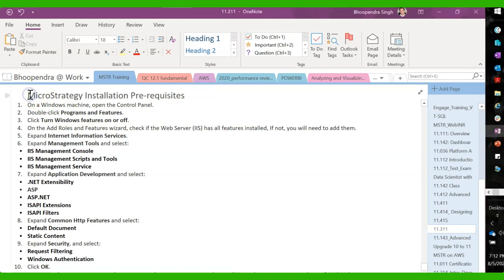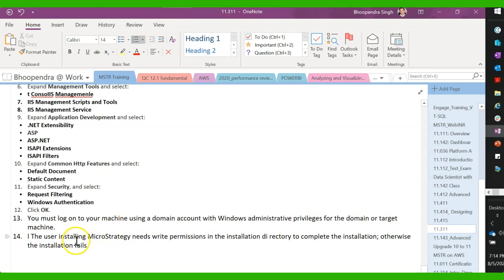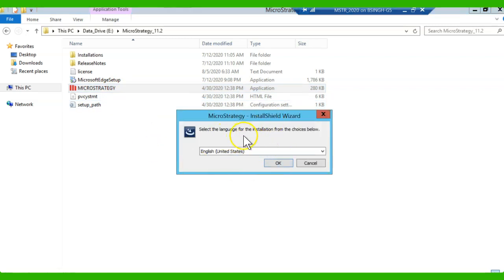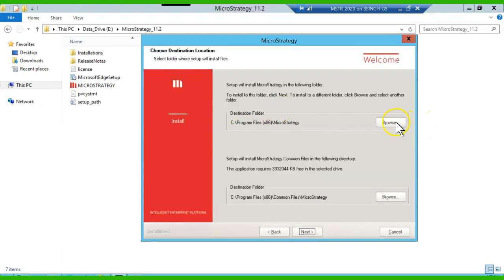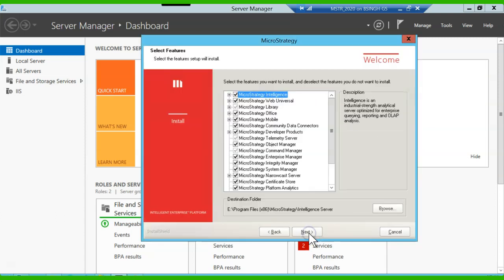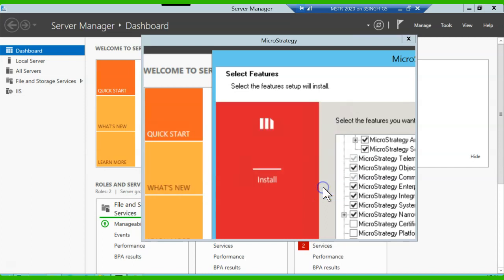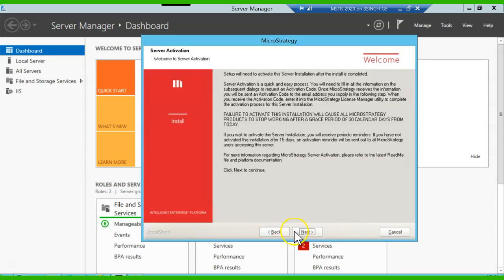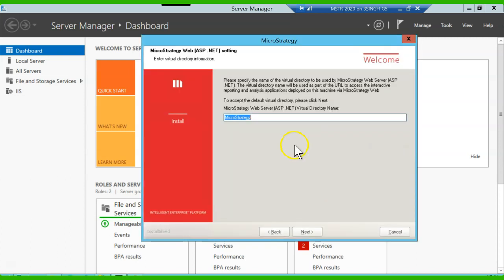1/2. How to Install the MicroStrategy in Single-Box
1/2. How to Install the MicroStrategy on Single-Box

You can determine the machine for which to retrieve the service status by using one of the following options:
▫ Local machine: Retrieves the status for the service of the machine used to deploy the workflow.
▫ Remote machine: Lets you specify the machine that hosts the service to retrieve the status for the service. If you select this option, you must type the name of the machine that hosts the service.
• Service Type: Determines the service start, stop, or restart. From this drop-down list, you can select one of the following MicroStrategy services:
▫ MicroStrategy Intelligence Server: The main service for your MicroStrategy reporting environment. It provides authentication, clustering, governing, and other administrative management requirements for your MicroStrategy reporting environment.
▫ MicroStrategy Listener: Also known as Test Listener. A ping utility that allows you to check the availability of an Intelligence Server on your network, whether a DSN can connect to a database, and whether a project source name can connect to a project source. From any machine that has the Test Listener installed and operational, you can get information about other MicroStrategy services available on the network without having to actually go to each machine.
▫ MicroStrategy Enterprise Manager Data Loader: The service for Enterprise Manager that retrieves data for the projects for which statistics are being logged. This data is then loaded into the Enterprise Manager lookup tables for further Enterprise Manager reporting and analysis.
▫ MicroStrategy Distribution Manager: The service for Narrowcast Server that distributes subscription processing across available Execution Engines.
▫ MicroStrategy Execution Engine: The service for Narrowcast Server that gathers, formats, and delivers the content to the devices for a subscription.
▫ Notes: Information to describe this process as part of the workflow.